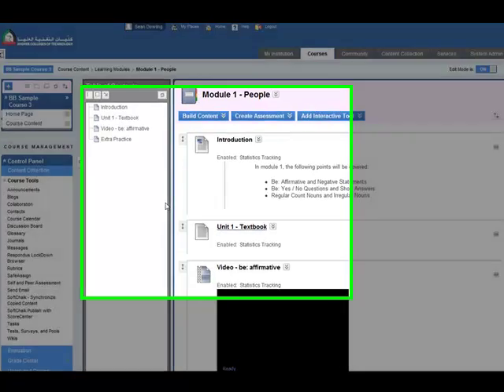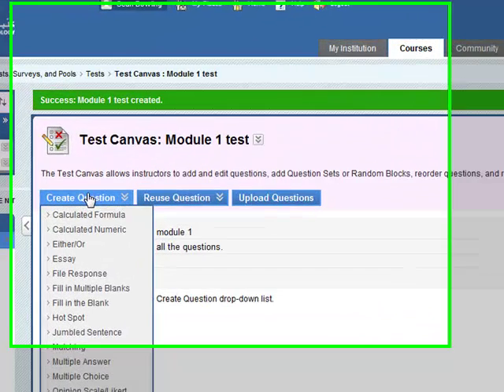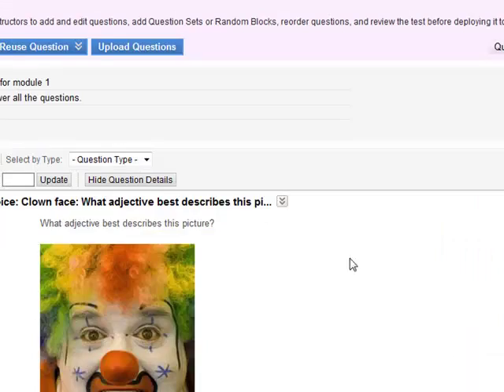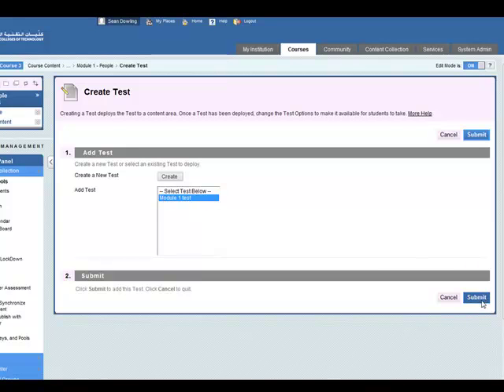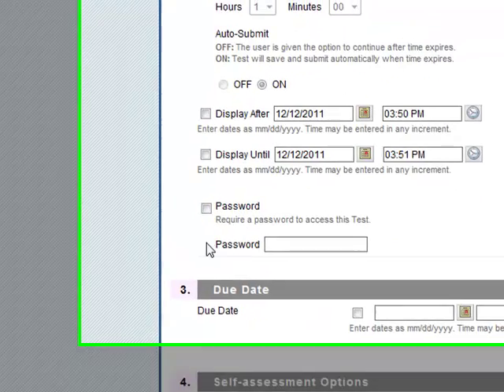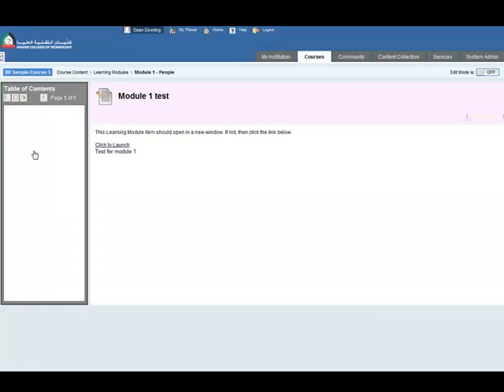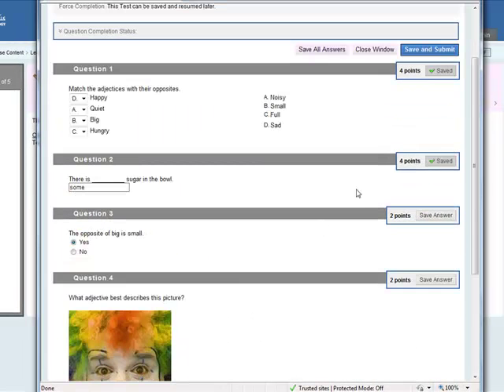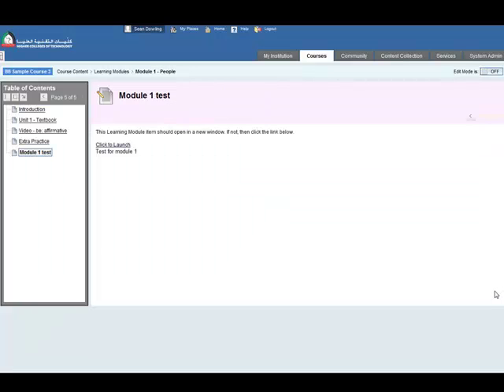Creating a BB9 test - Finishing up